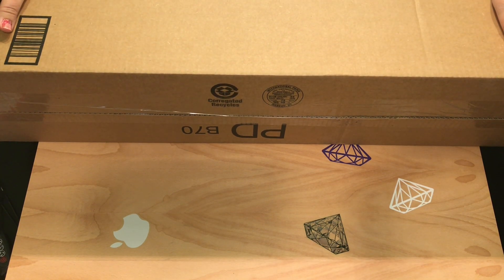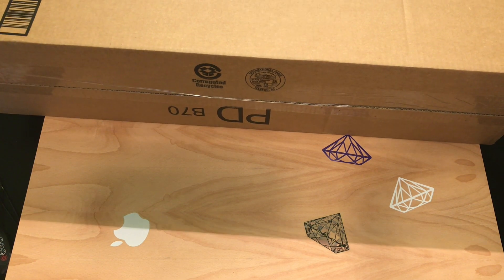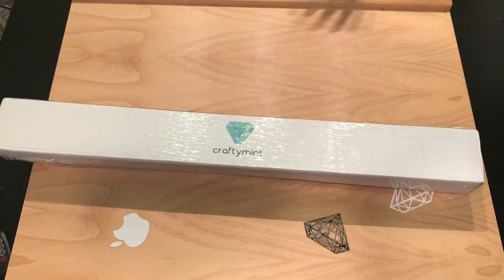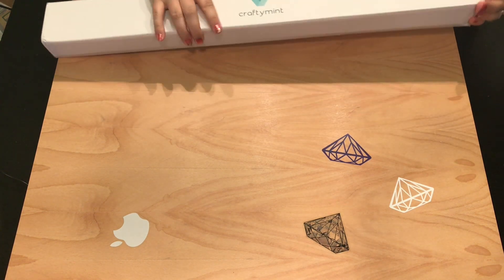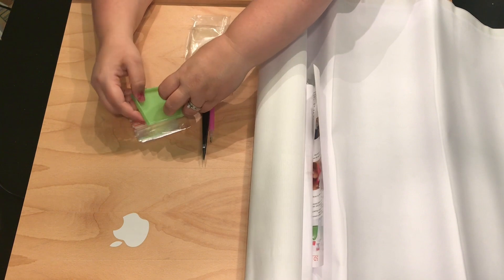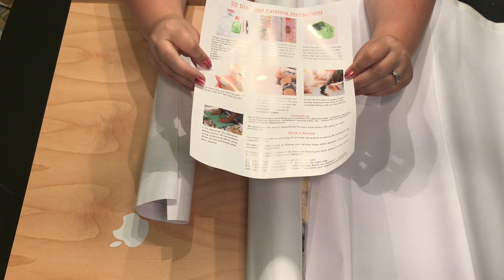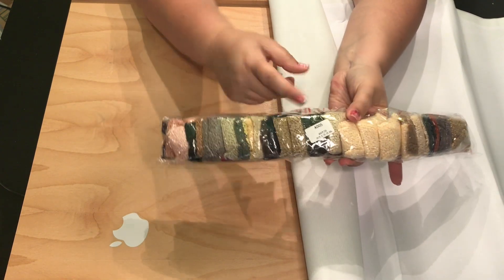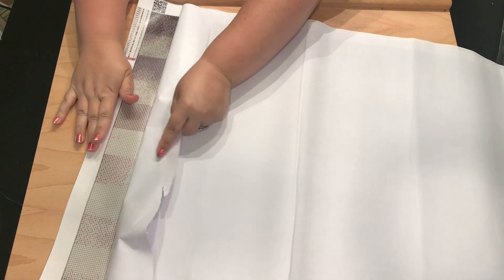Unboxing: CraftyMint - diamond painting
DP Salute Kit

Etsy Favorite Shops
JeremysStickerShop, DrillPenFrenzy, DiamondPaintAccess, My3Ddesigns

Table Top Easel

Sellers/Stores:
Facebook Shops:
Kelyncustomdesigns VIP Group (Kelly Head shop - wonderful handmade bags)
Archer's Arts Diamond Grinders and Accessories (Jen Archer - wonderful dp grinders and trays)